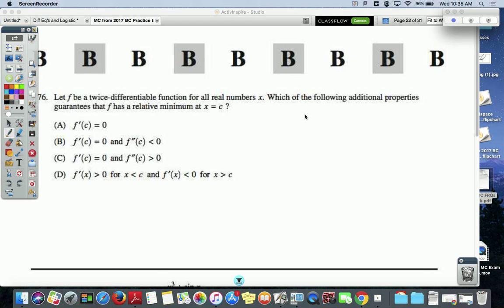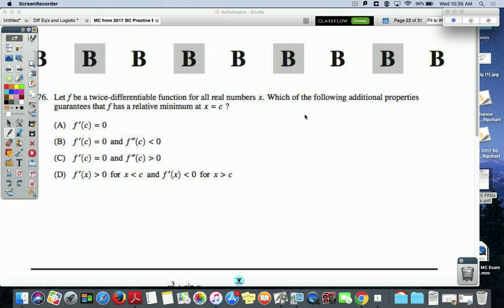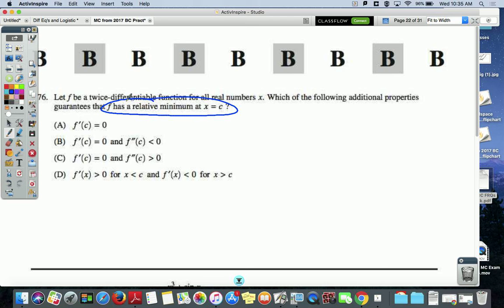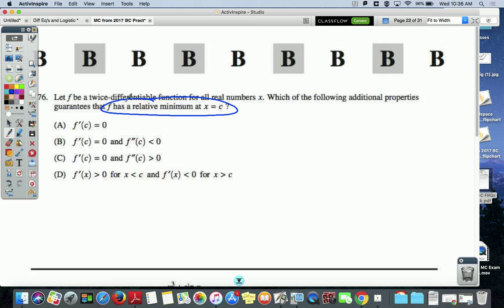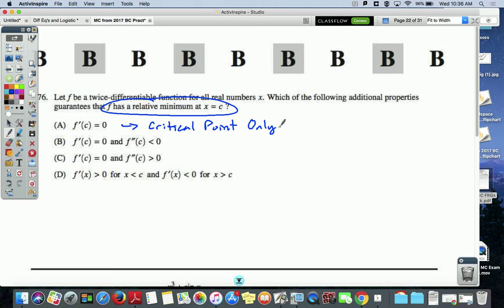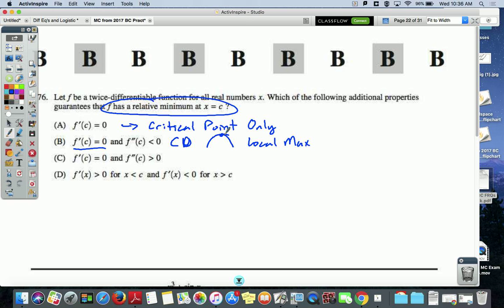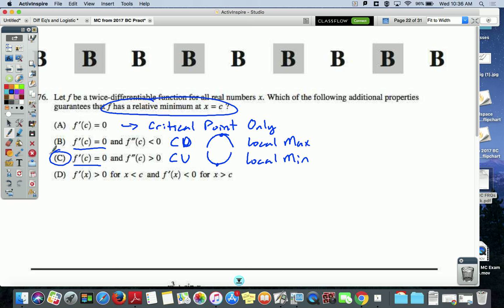2017 BC MC Exam #76